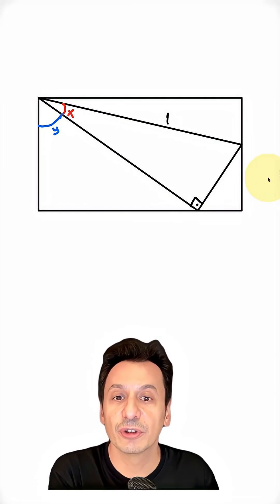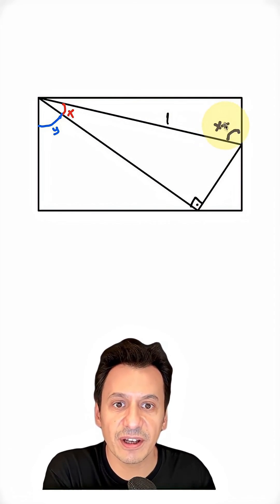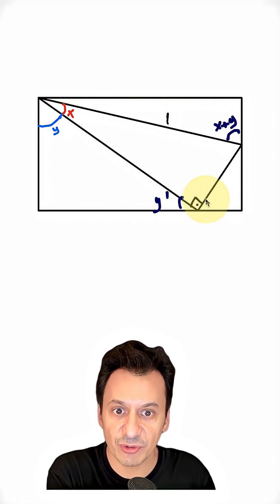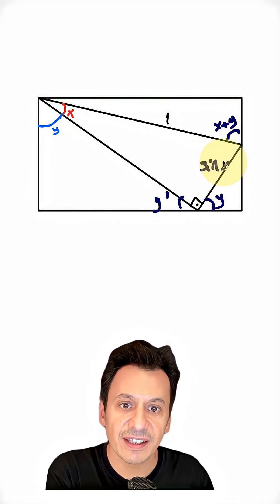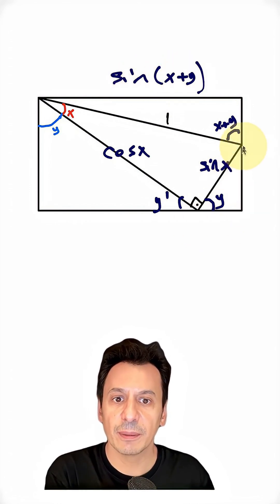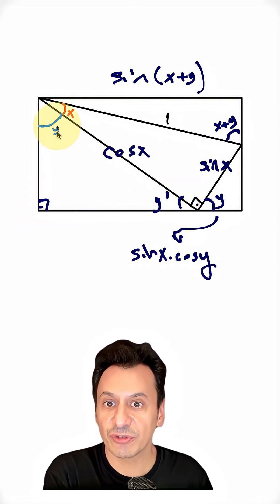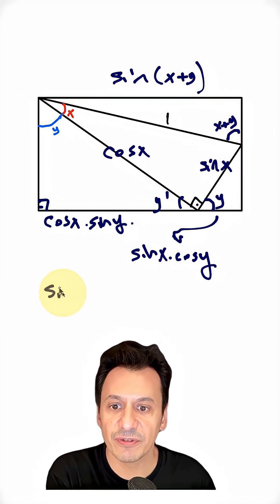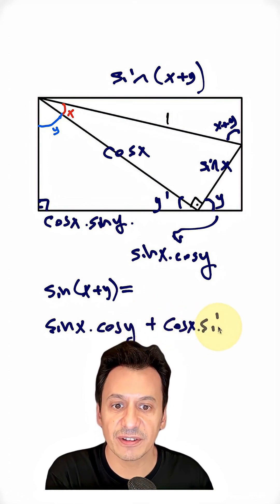Geometric Proof of sin(a+b) — Rectangle & Right Triangle Trick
Pure geometric intuition.A clean, visual way to understand where the formula really comes from.